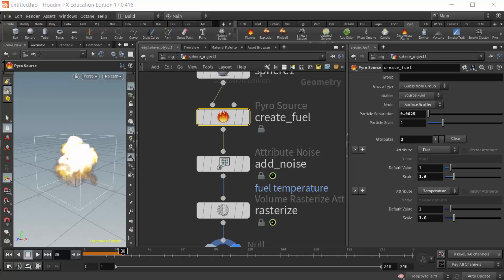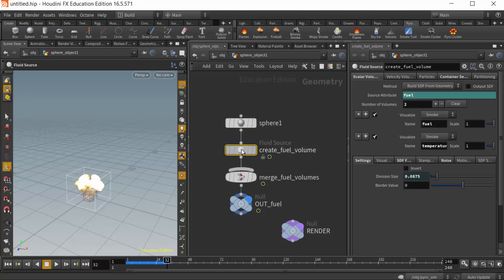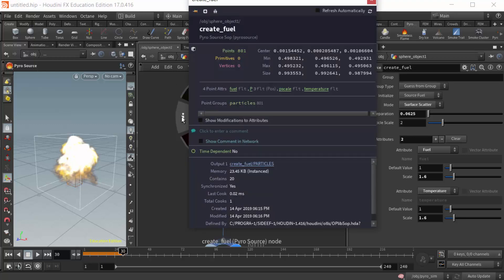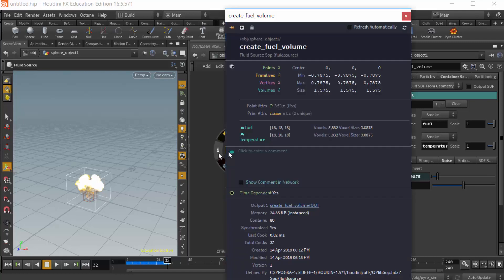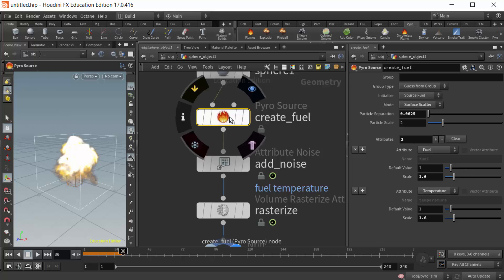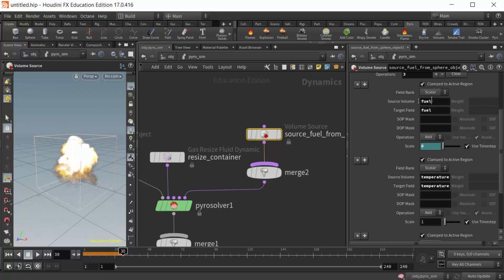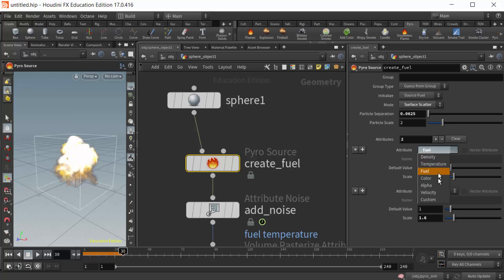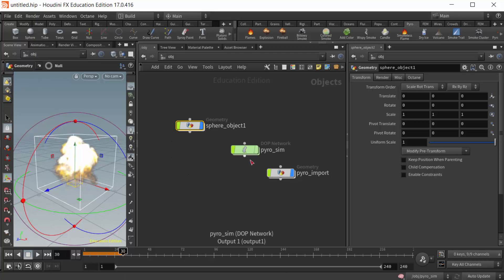Pyro Attributes (H16.5 vs 17)